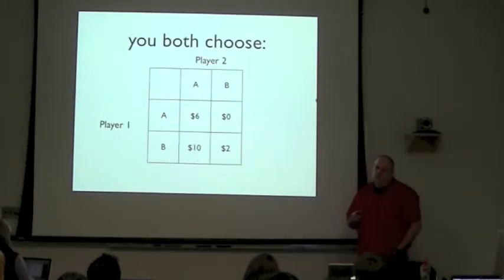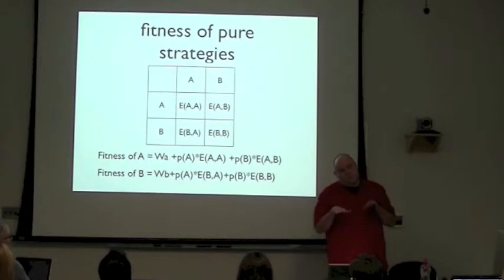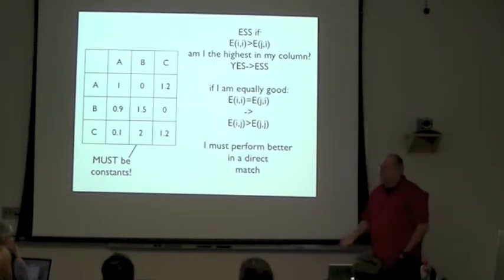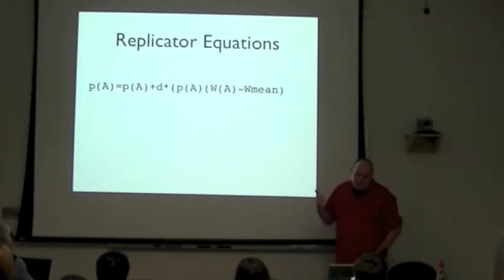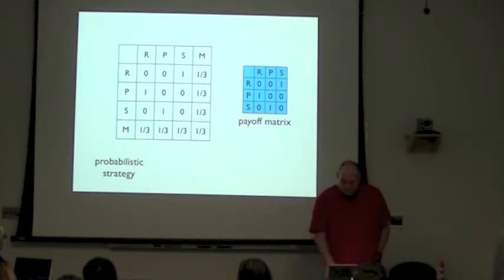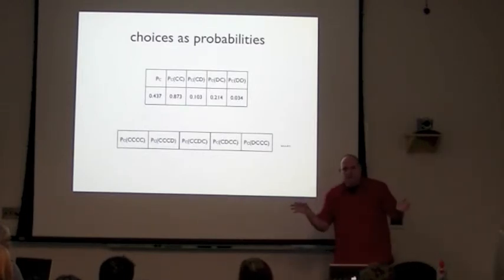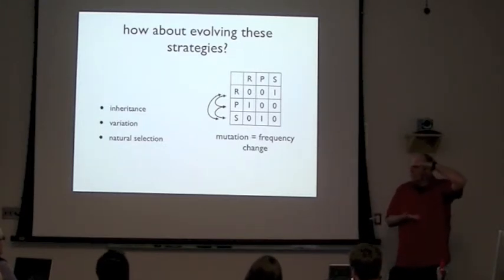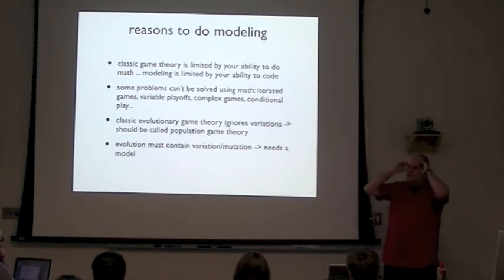why you should use computational models for game theory research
I explain the limits of current math and elaborate on the advantages of modelling. I also show why evolutionary game theory should be done differently, and doesn't deserve the name evolution, and how one can fix that